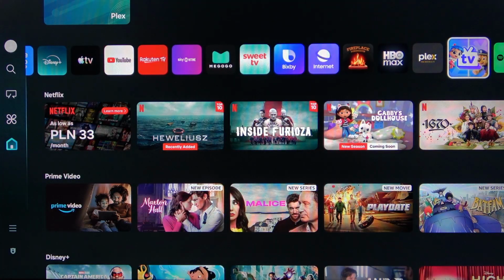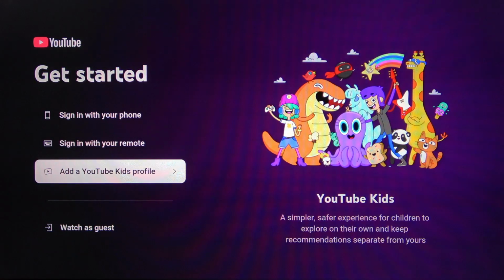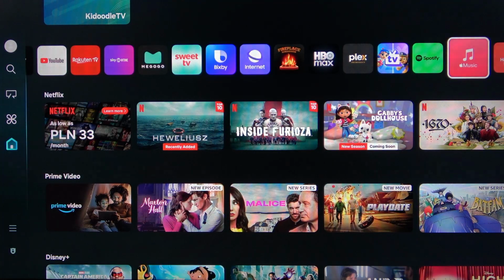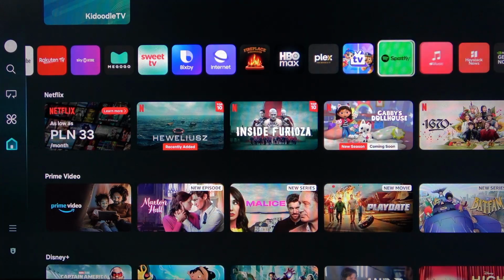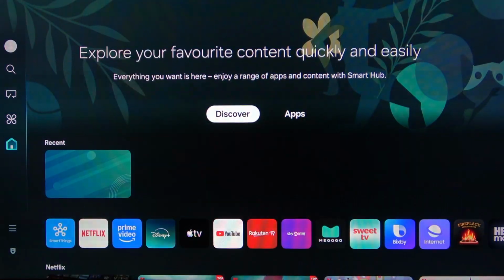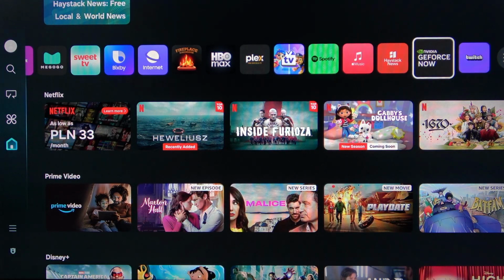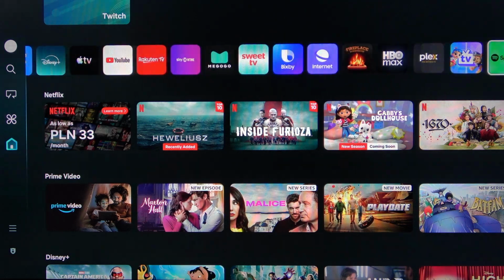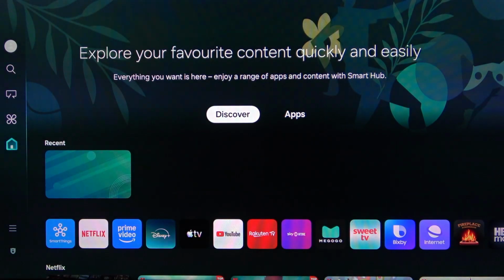Top Apps to Install on Your Samsung Frame TV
Discover the best apps to install on your SAMSUNG The Frame TV to get more from your picture frame TV. In this video we cover free streaming options that don't require a subscription, kid-friendly apps, music services, news apps and gaming platforms you can install and use right away. You'll learn about Plex for free ad-supported movies, YouTube Kids and Kiddle TV for children, Spotify and Apple Music for listening, Haystack News for headlines, plus Twitch and GeForce Now for gaming — all shown on SAMSUNG The Frame so you know where to find and how to use them.

How to install apps on SAMSUNG The Frame TV?
How to watch free movies on SAMSUNG The Frame TV with Plex?
How to play games on SAMSUNG The Frame TV using GeForce Now?

0:00 Intro – What this video covers
0:17 Free streaming apps overview
0:26 Plex – free ad-supported movies and shows
0:58 Kids apps – YouTube Kids and Kiddle TV
1:55 Music apps – Spotify and Apple Music
2:24 News apps – Haystack News for multiple sources
2:56 Gaming apps – Twitch and GeForce Now explained
3:46 Final recommendations and subscribe